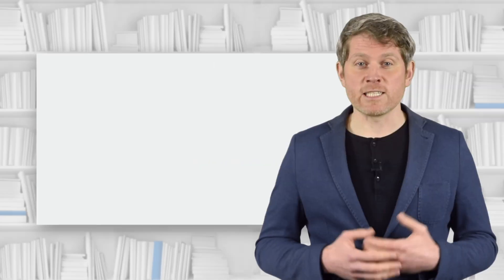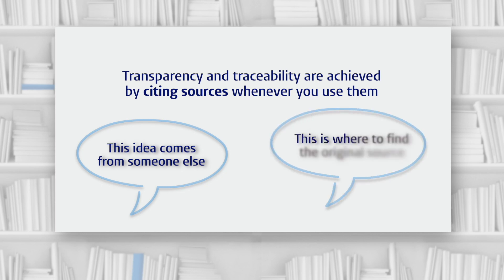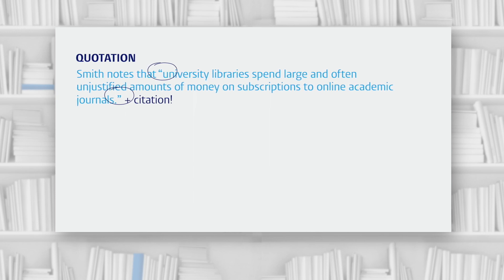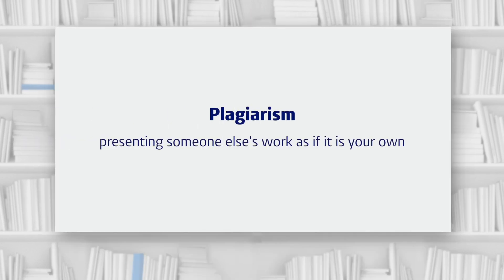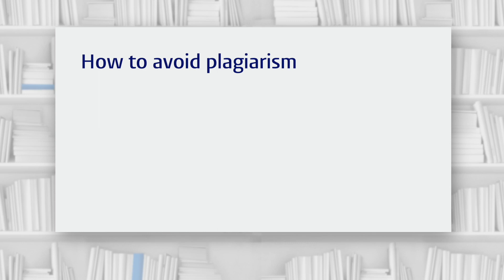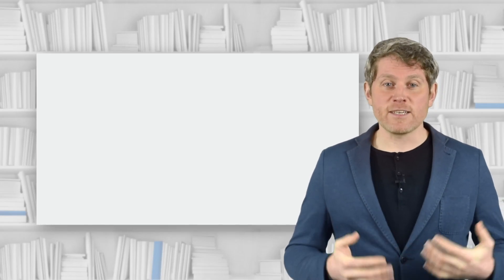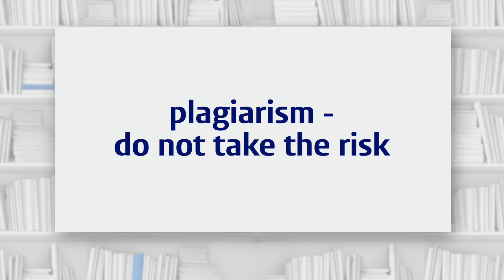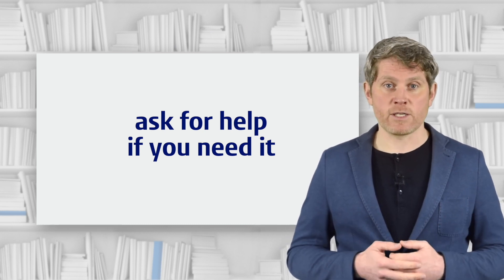Academic reading and writing in English Part 4: Why we cite and plagiarism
The Academic Language Centre of Leiden University has developed 19 video clips on Academic Skills. The videos are divided into three categories: study skills, research skills and writing skills.

Do you want to know more or are you a lecturer and wish to use these clips in your class?